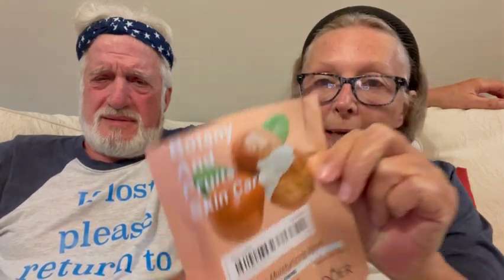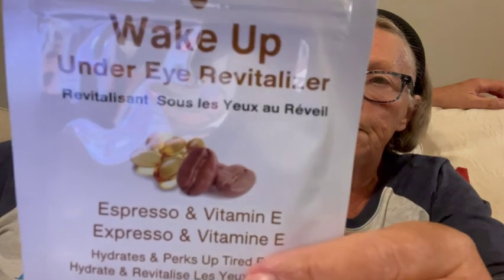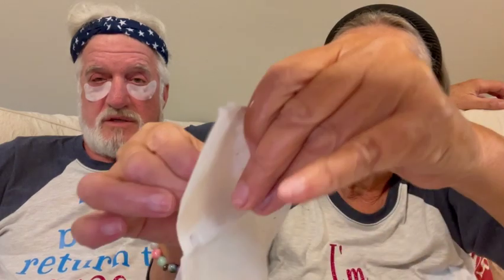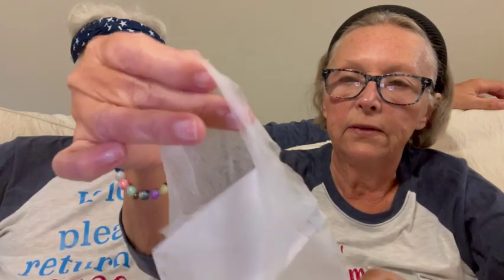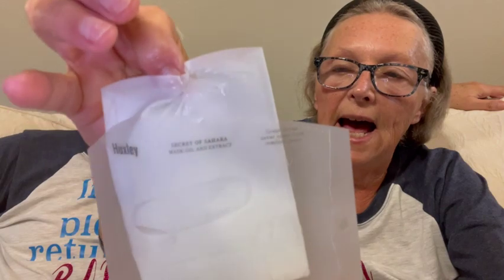Mask Monday December 11, 2023/ The Couple Who Masks Together Stays Together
Join Grumpy Grandpa and me today as we try two different face masks to help make our skin hydrated and glow.

YouTubers I watch who do Mask Mondays are listed below. Be sure and tell them NonnasHere sent you over.
Laura @FavoritesWithLaura
Jackie @missjackierussell
Caroyln @CarolynGardner
Mary Catherine @MaryCatherineLovesCats
Kim @hangingoutwithkim
Kim @KimsaLittleofAlot

CLICK ON THE BELL & ALL
GIVE ME A THUMBS UP LIKE